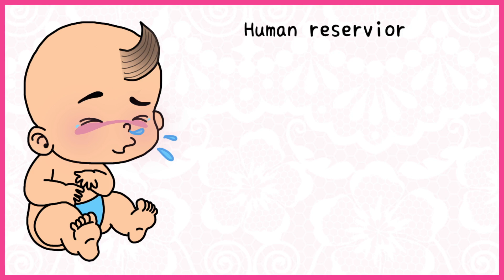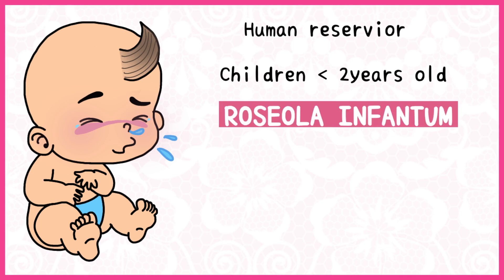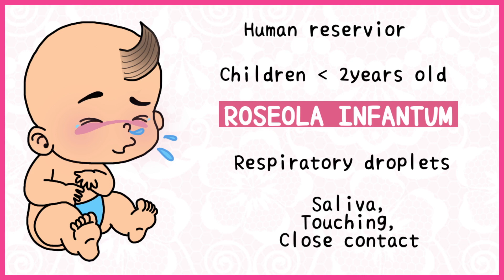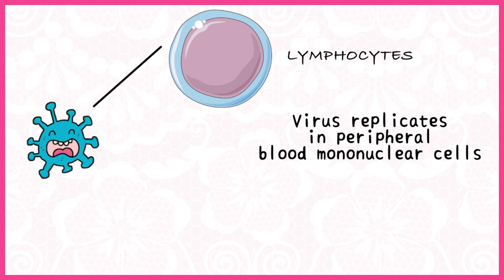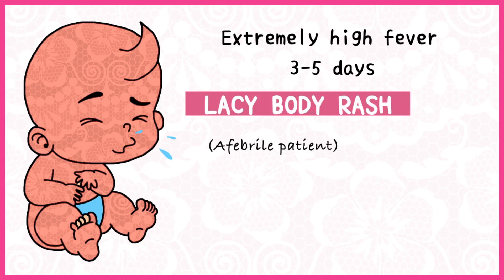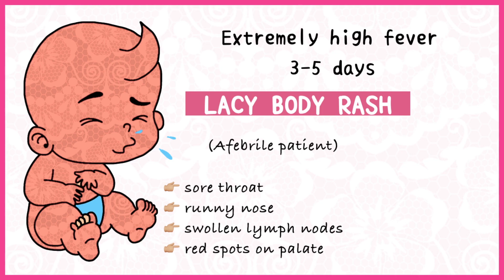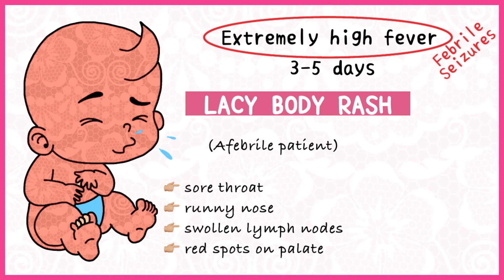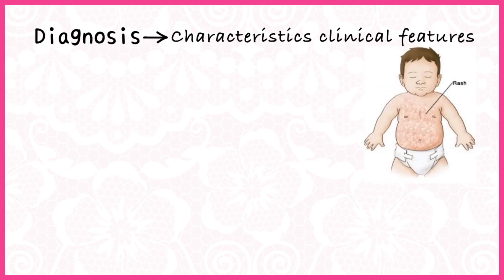Human Herpes Virus 6 (Roseola infantum): All you need to know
This video will teach you everything important about ROSEOLA, or Human Herpes Virus 6 infection -  it’s transmission, pathogenesis, diagnosis and treatment - all in 2 MINUTES!!

App: Available free on Android and iOS devices!